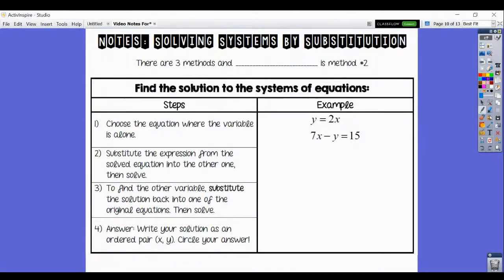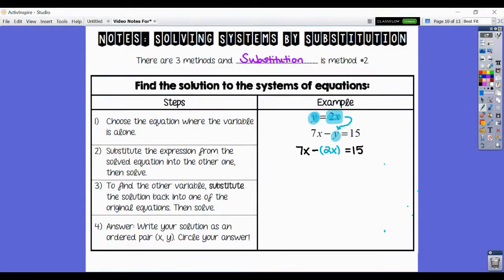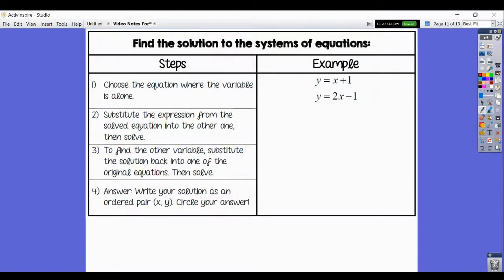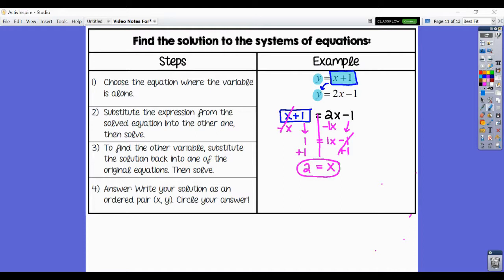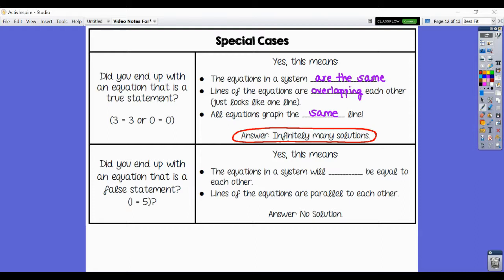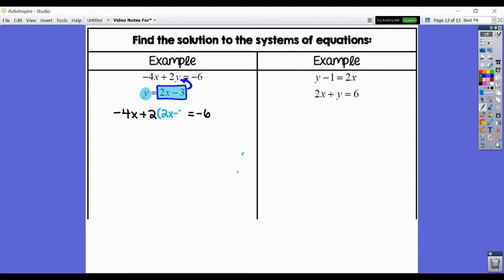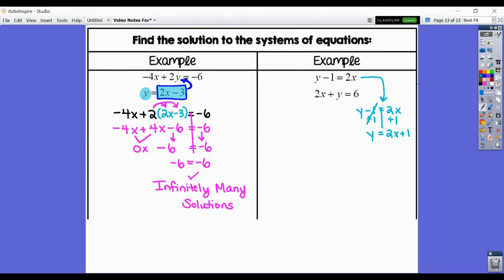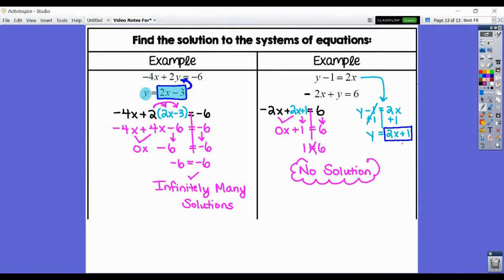Substitution Method for Systems of Equations